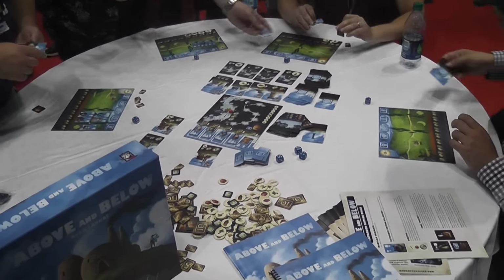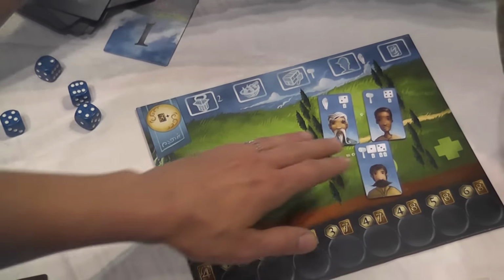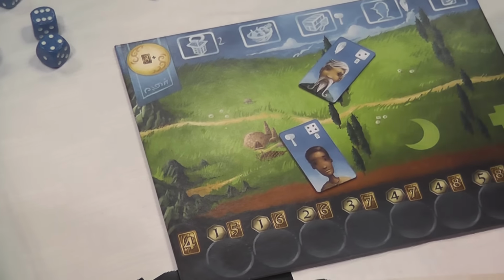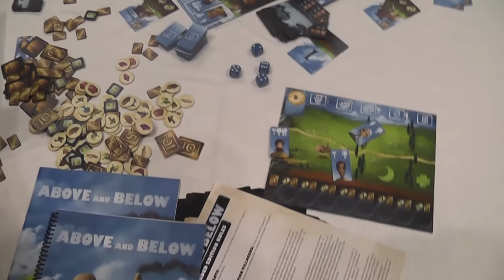Above and Below Preview from GenCon 2015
Between 1 and 10, my excitement for this one is 15!